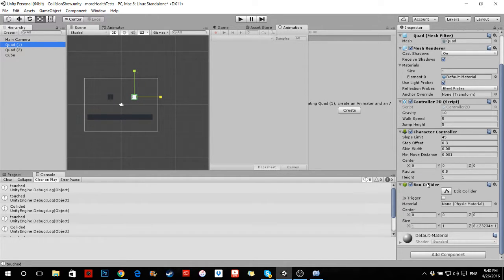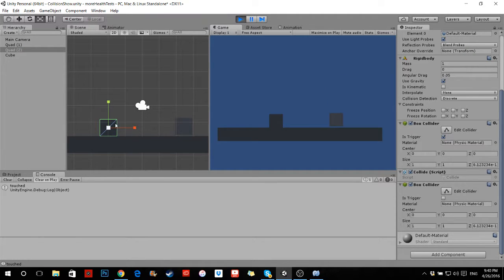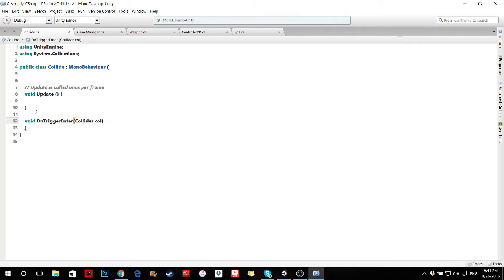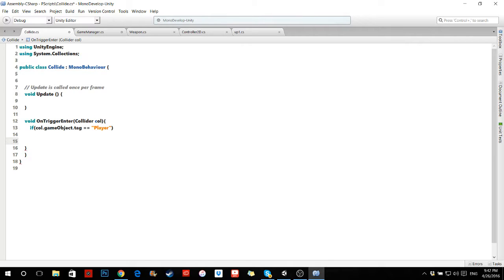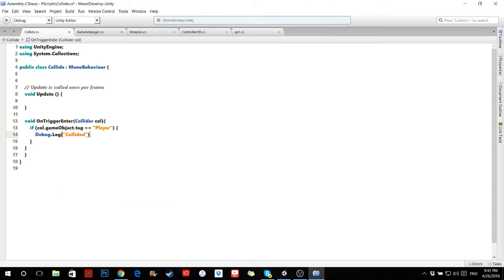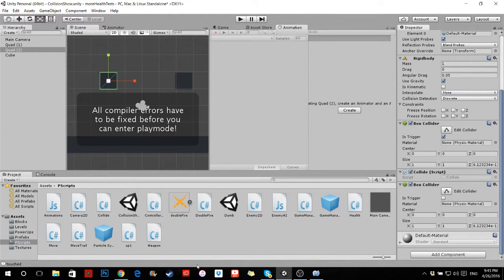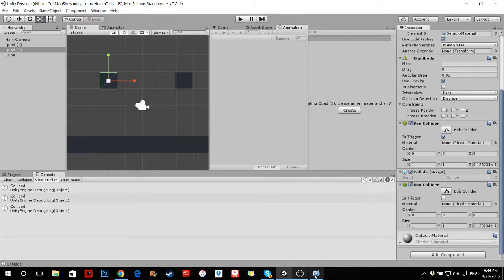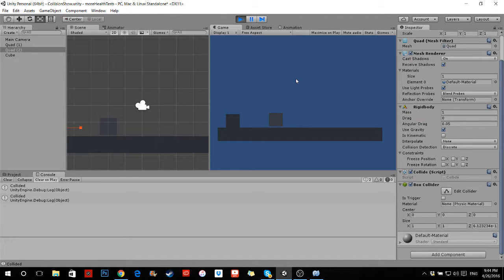C# Collision and Trigger detection tutorial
Collision and trigger detection explained! Super simple Super quick!

If you want more tutorials leave a like ;)